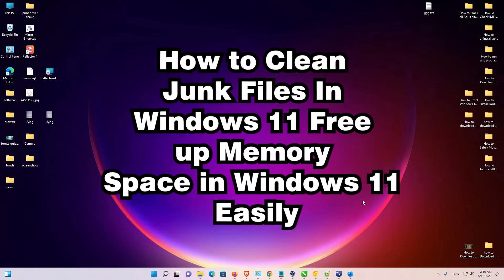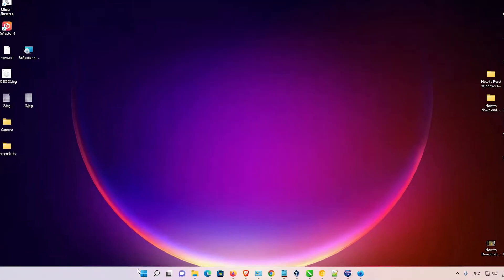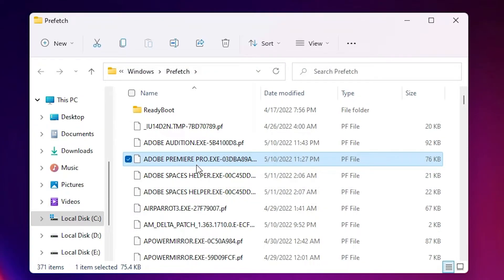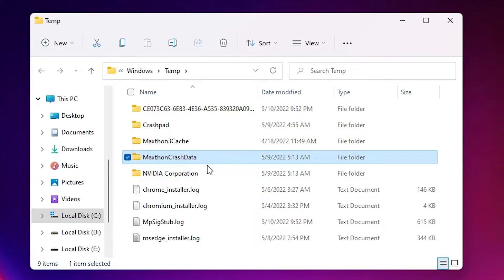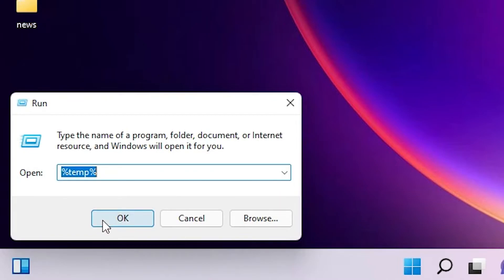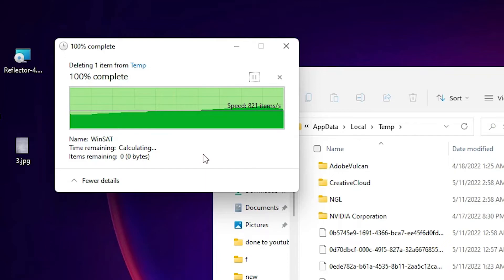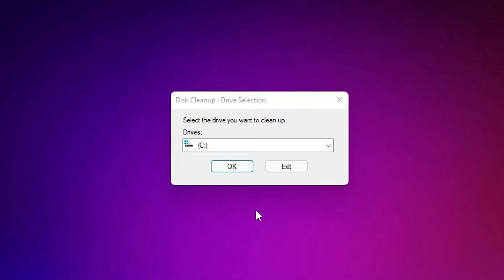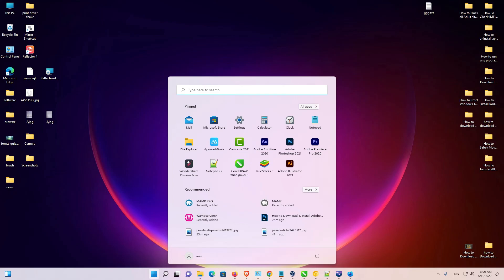How to Remove Junk Files In Windows 11 Pc or Laptop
In This Video We are going to see How to Remove Junk Files In Windows 11 Pc or Laptop By the Simplest Way.